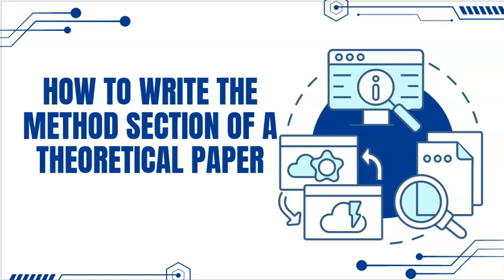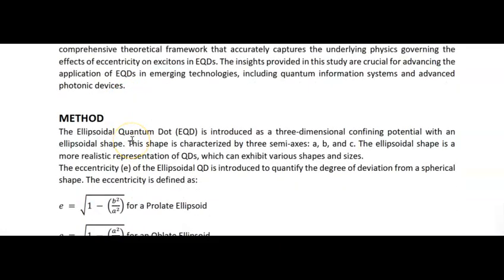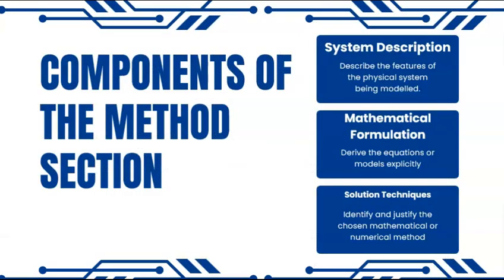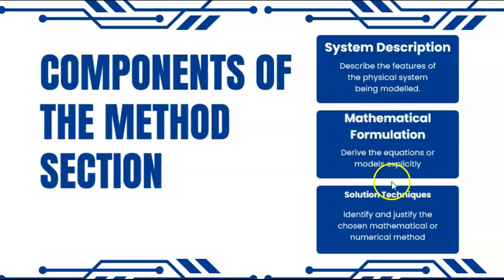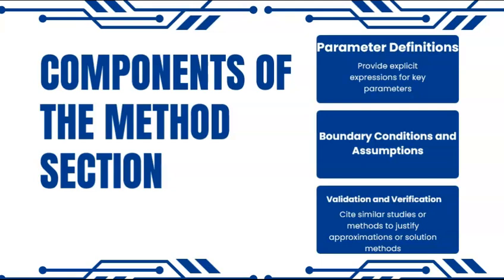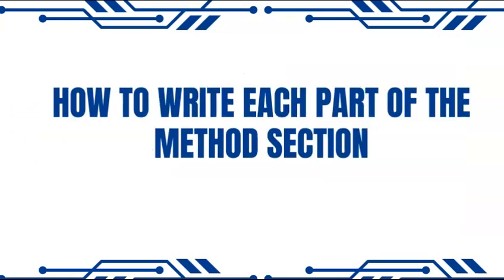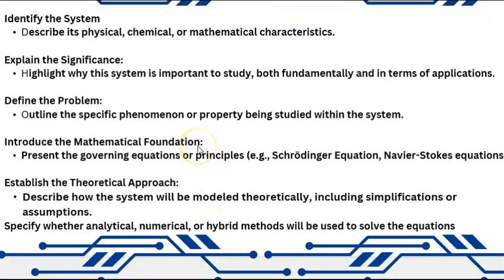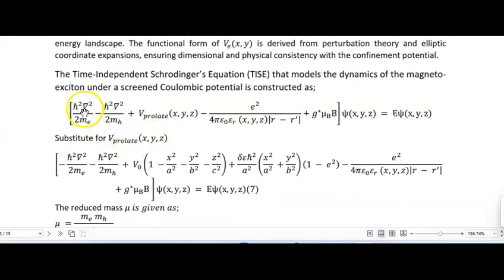How to Write the Method Section of a Theoretical Paper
In this video, we'll explore the art of writing the method section of a theoretical paper. While theoretical papers may not involve empirical data collection, the method section is still crucial in outlining the theoretical frameworks, models, and concepts used to develop and test your arguments.

In this video, you'll learn:

1. The purpose of the method section in a theoretical paper
2. How to clearly articulate your theoretical framework and research design
3. How to describe your analytical, computational, or simulational methods
4. Tips for writing a concise and well-organized method section
5. Common pitfalls to avoid when writing the method section of a theoretical paper

Whether you're a graduate student, researcher, or academic, this video will provide you with the guidance and insights you need to craft a clear, concise, and compelling method section for your theoretical paper.